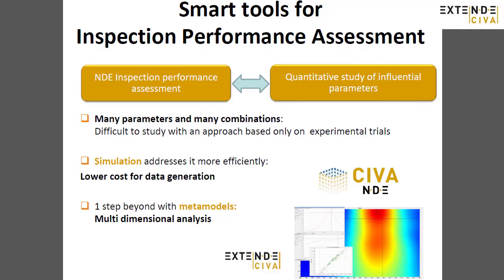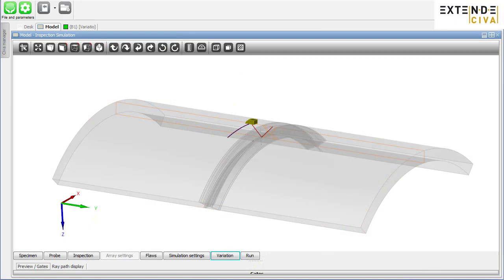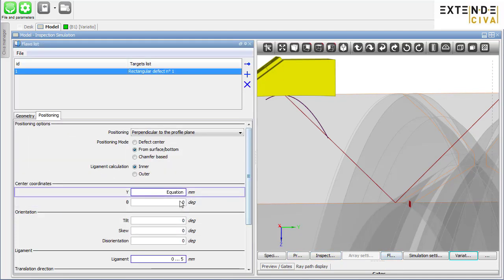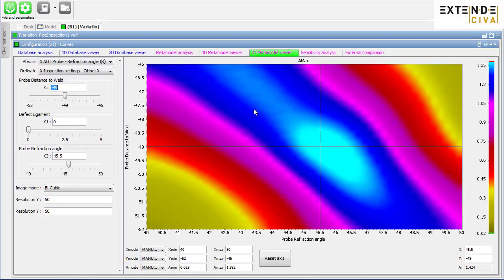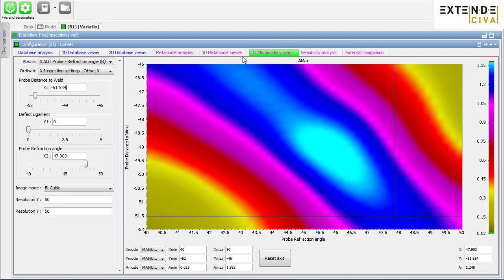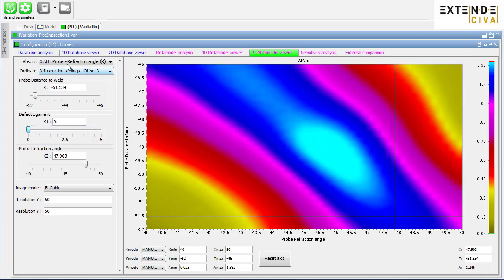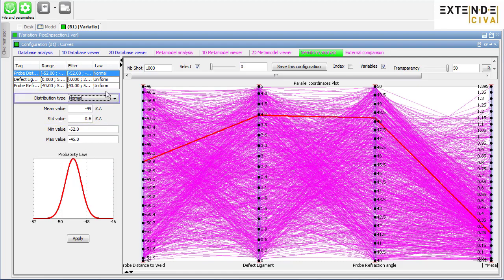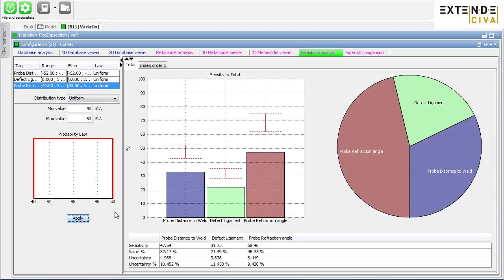Using metamodels for inspection performance assessment in CIVA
This video introduces some tools available in CIVA software to evaluate the impact of influential parameters on NDE inspections efficiently.